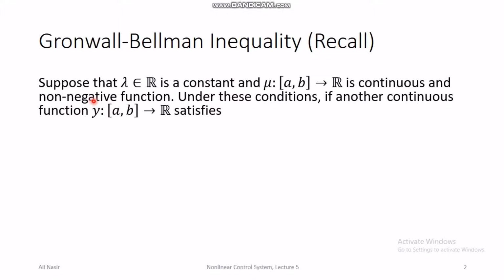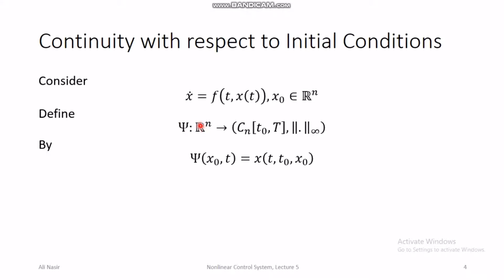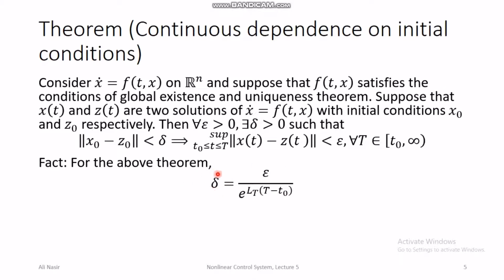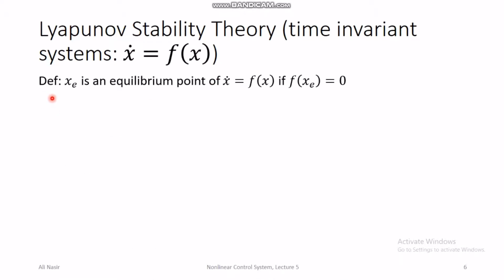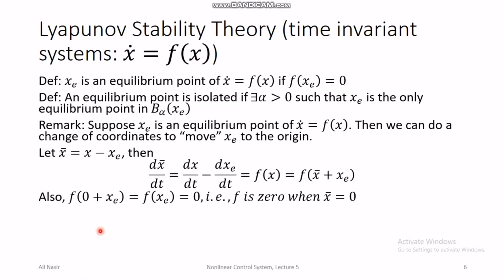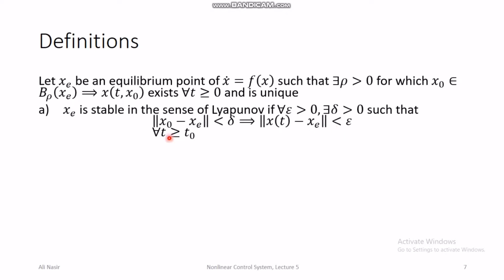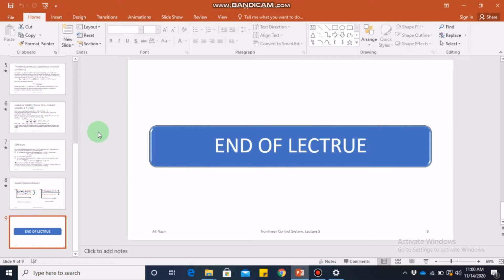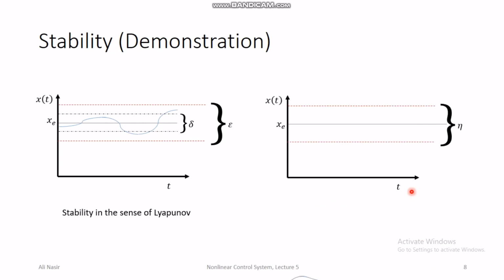Nonlinear Control Systems Lecture 5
Topics: Continuous dependence of trajectories on initial conditions, definitions of stability in the sense of Lyapunov and asymptotic stability